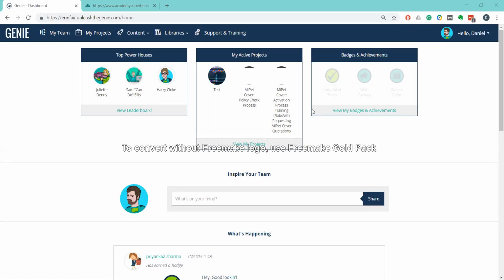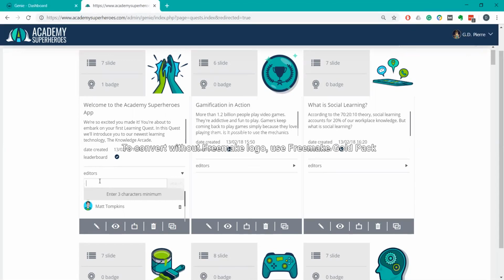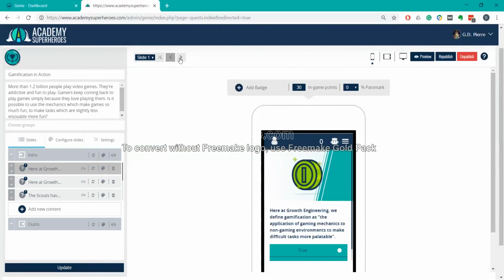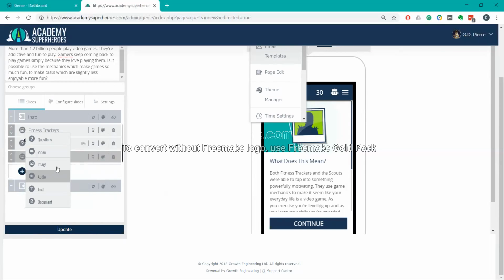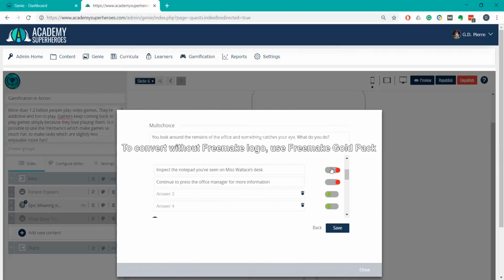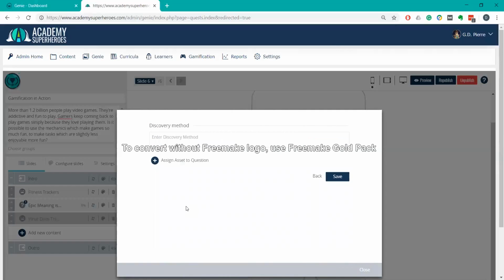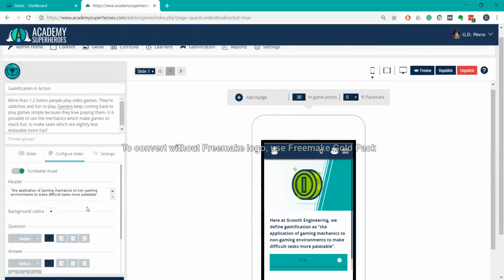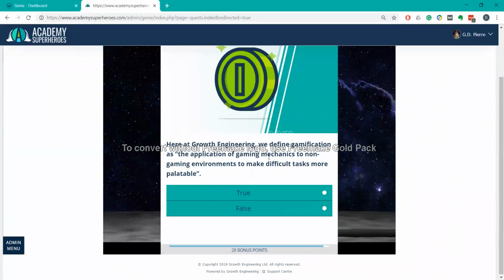GE Genie Authoring Tool DEMO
The ease of use